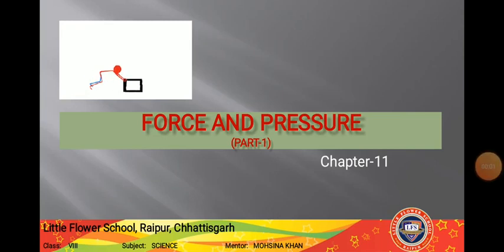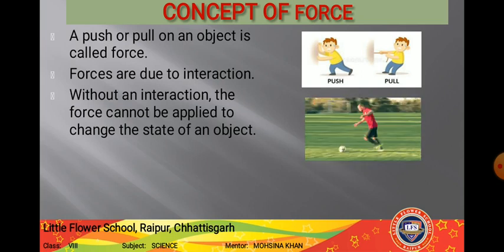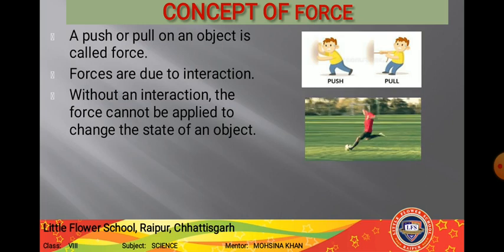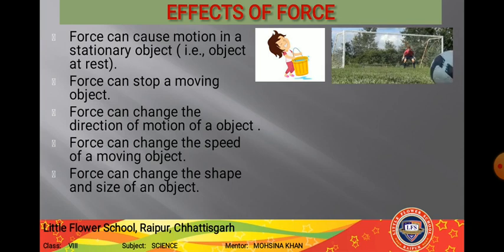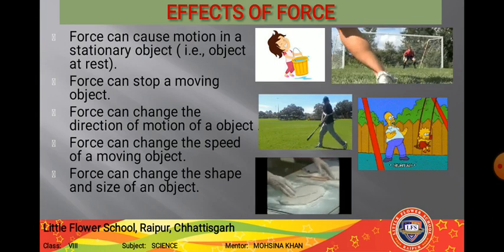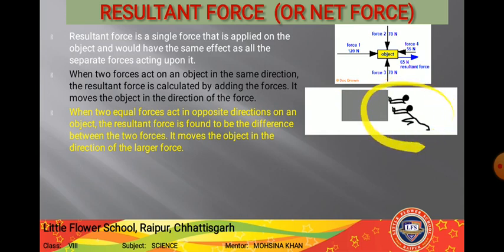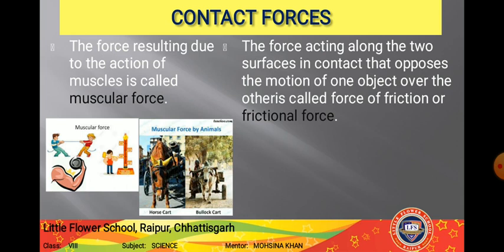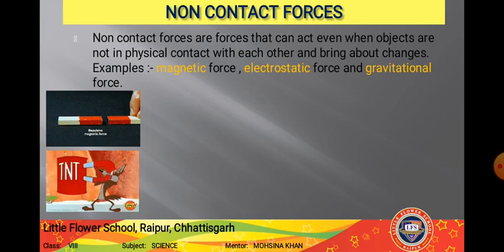Force and pressure (class-8th) (part-1)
Concept of force, types of forces